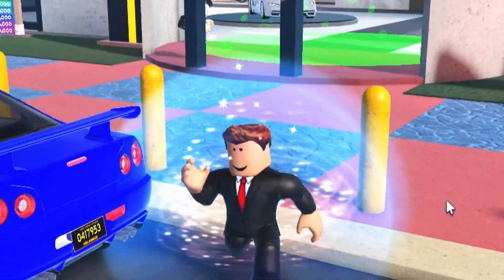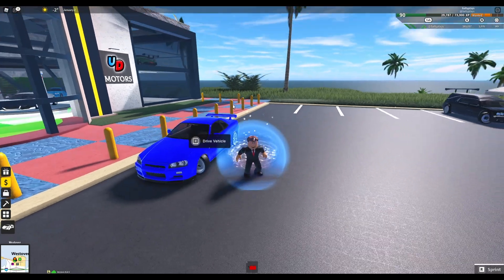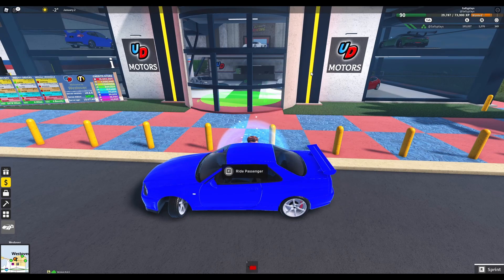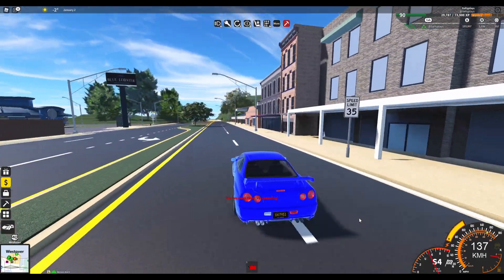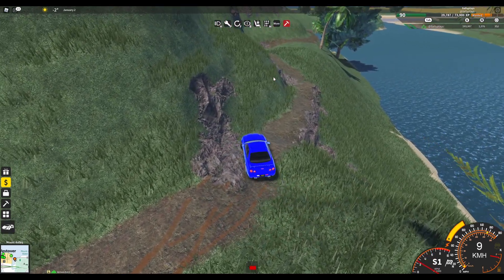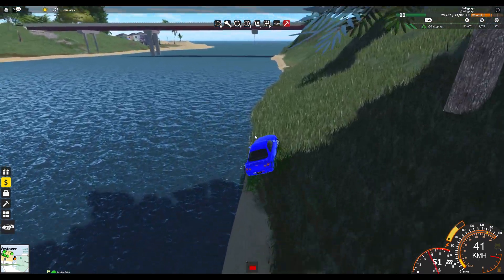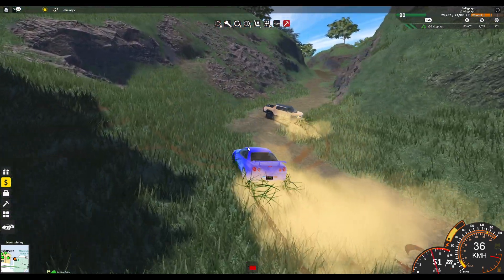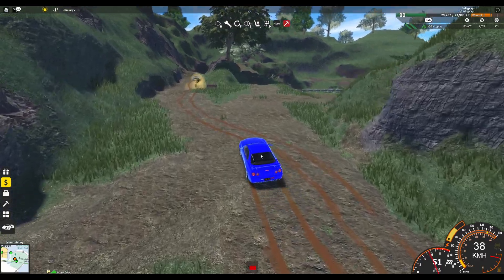I TOOK MY CLASSIC NISSAN GTR OFFROADING! It doesn't end well... | Ultimate Driving Roblox